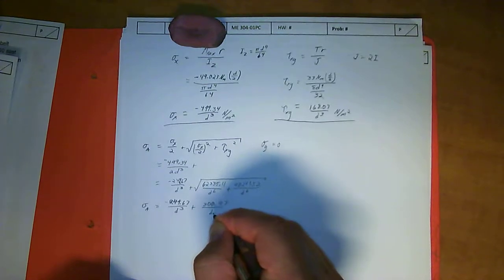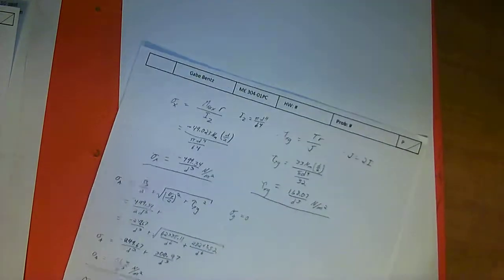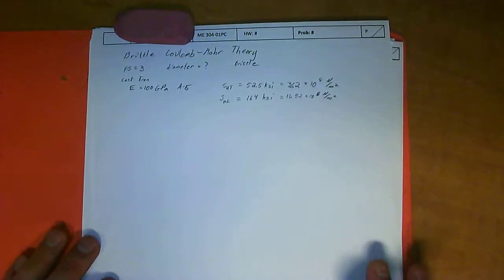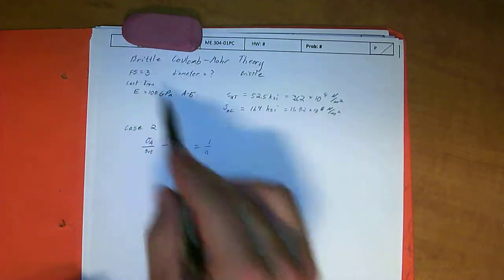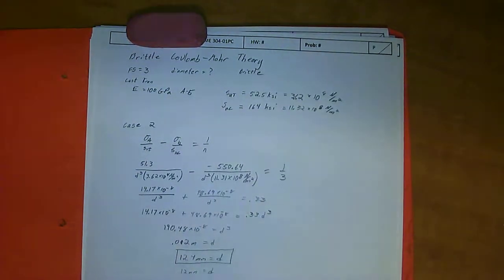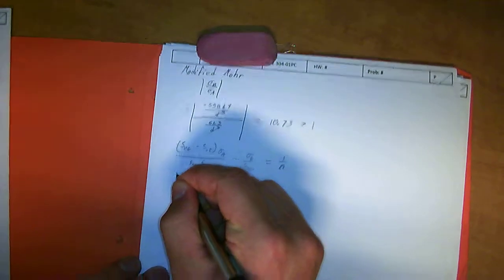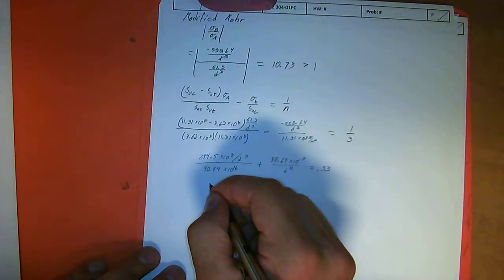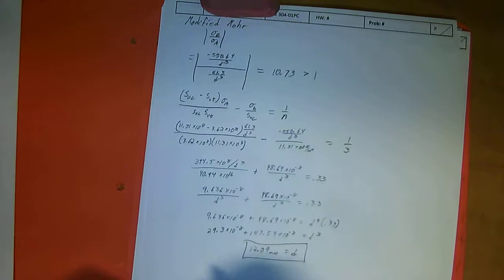coulomb mohr and modified mohr part 2